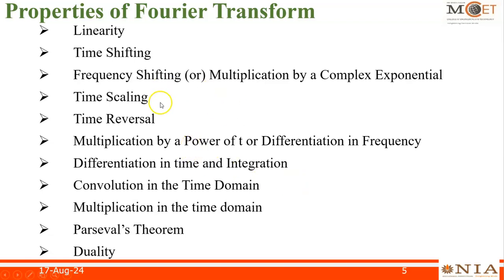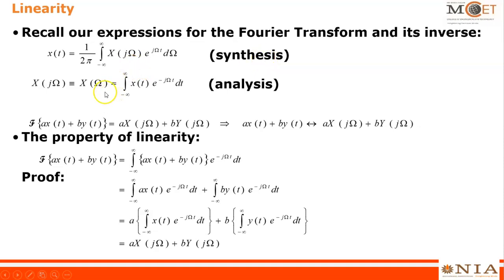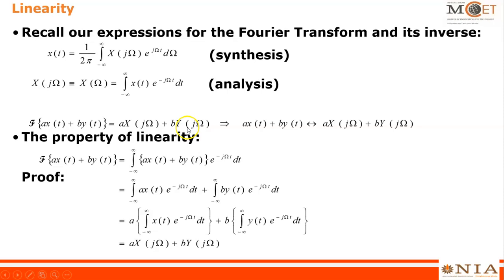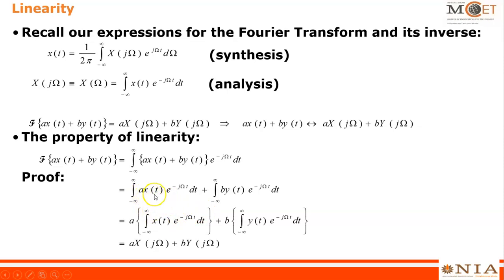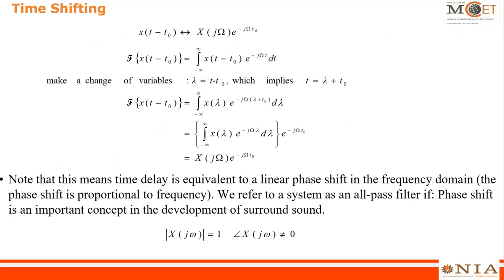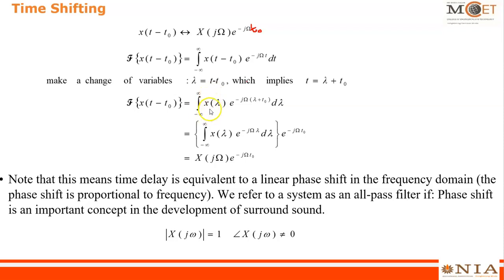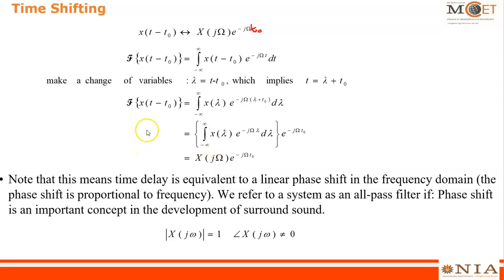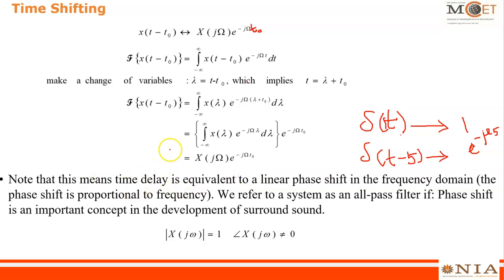Properties of Fourier Transform